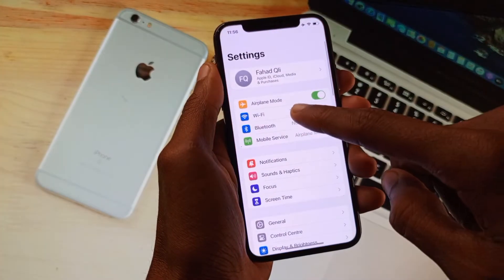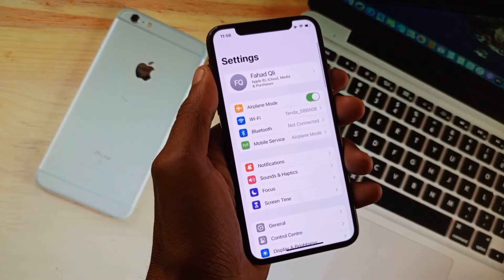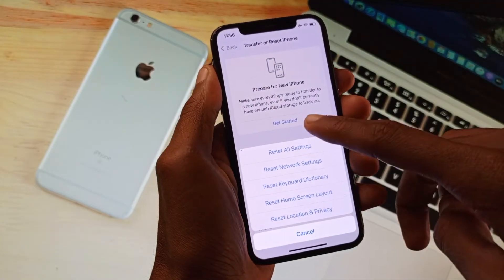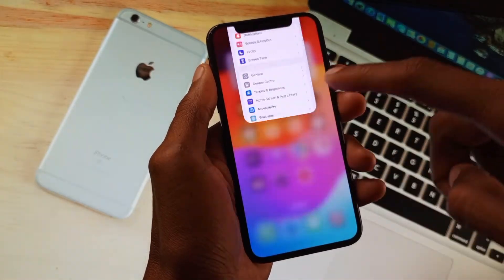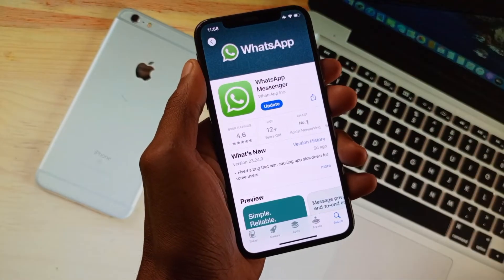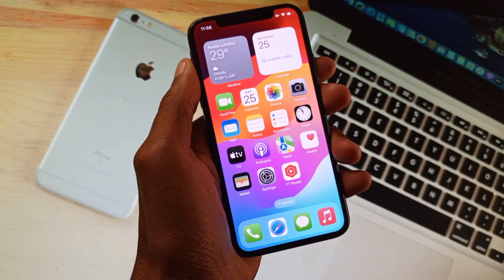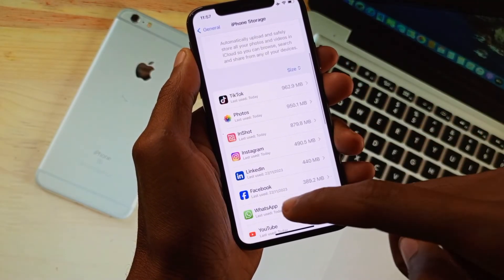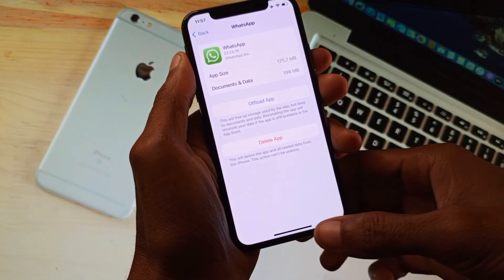How To Fix WhatsApp Call Automatically Decline On iPhone iOS 17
In this video, I will help you to fix WhatsApp Call Automatically Decline On iPhone iOS 17. Please watch till the end.